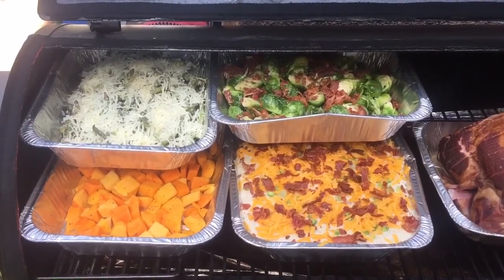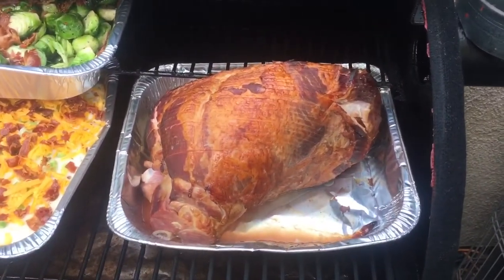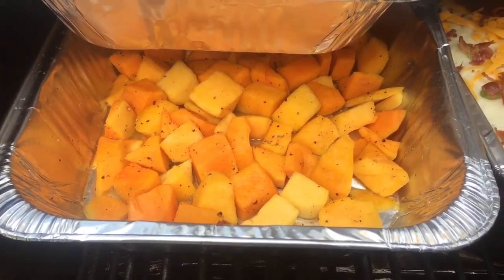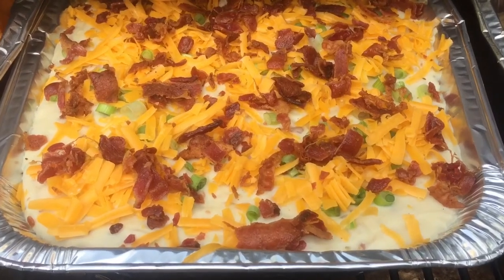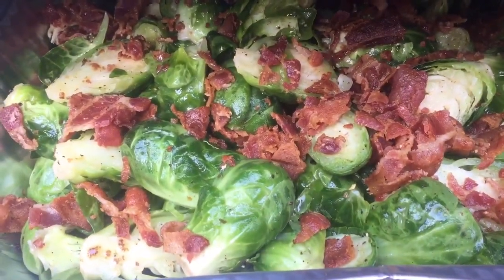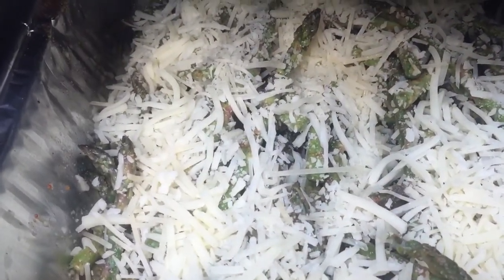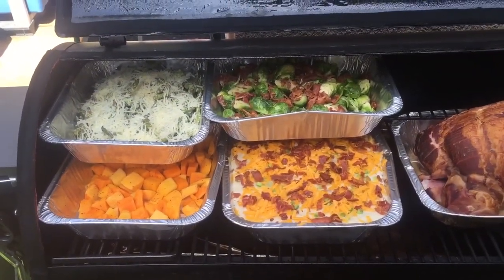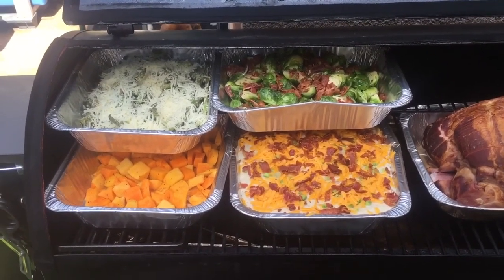Crazy Dave's Kitchen says: A Traeger is not just for Meat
In this episode Dave shows you a Traeger, Green Egg, Webber or any BBQ Grill not just for meat, but can actually cook Vegetables. That's right Vegetables.